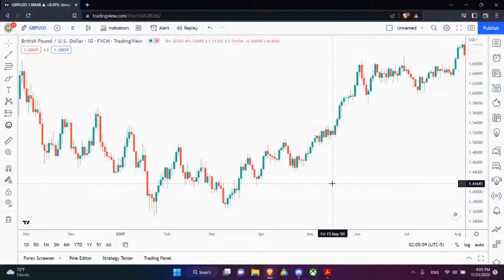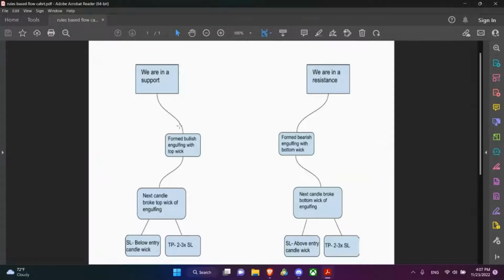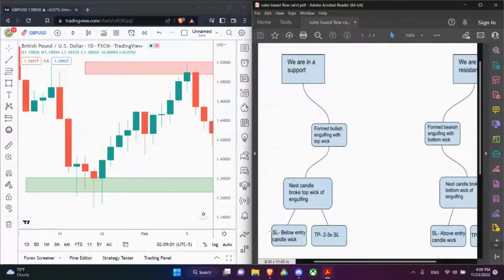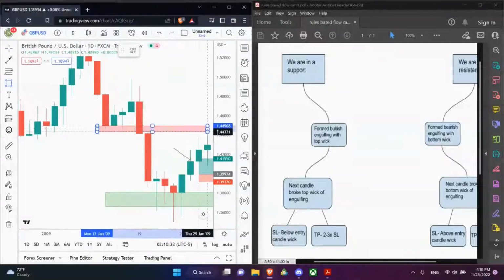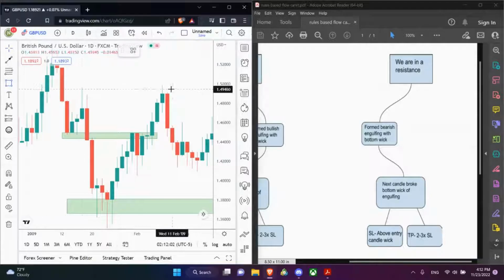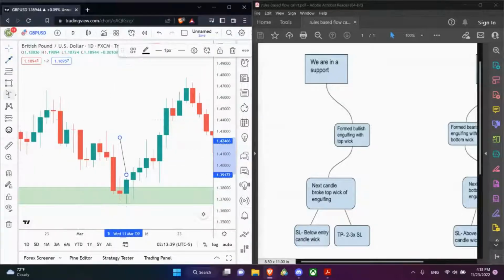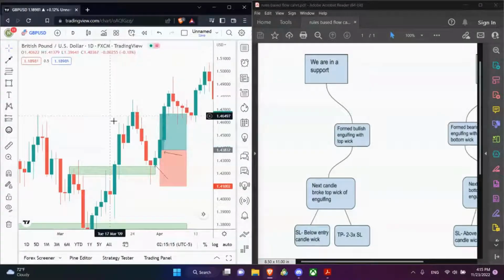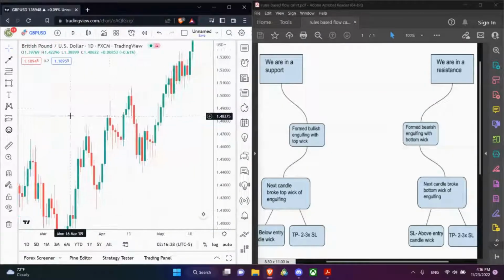Forex Trading - Rules Based System Crash Course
In todays video we will be going over a basic idea of the rules based trading system that successful traders use. This is a basic crash course of the system and not a full in depth guide on how to create one.